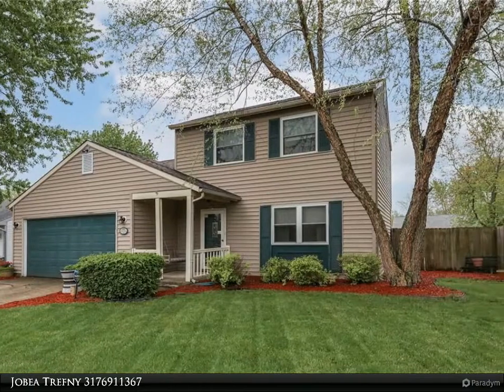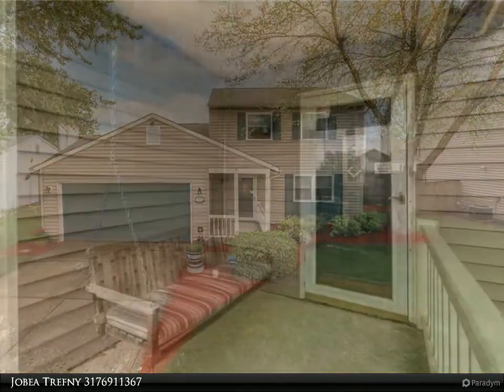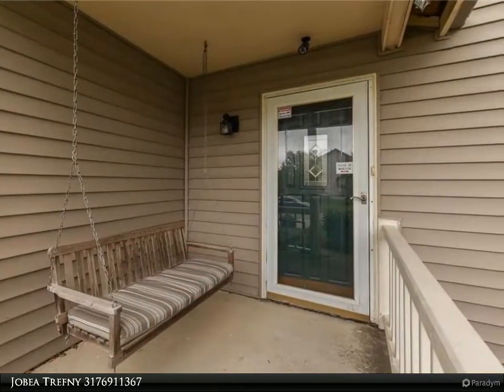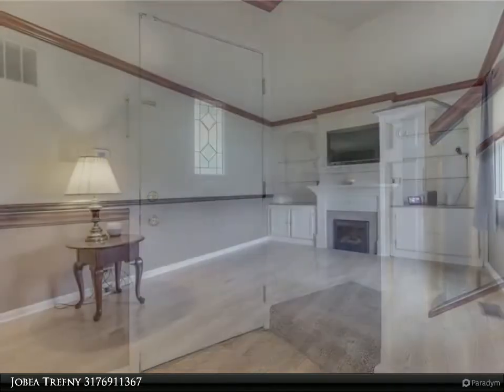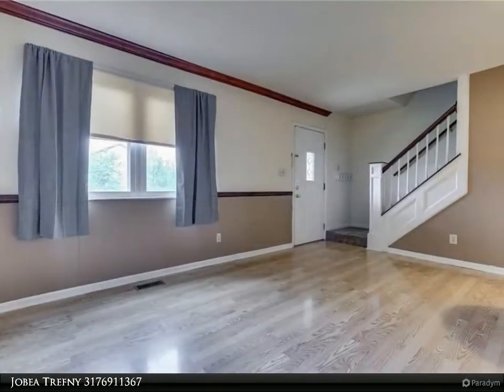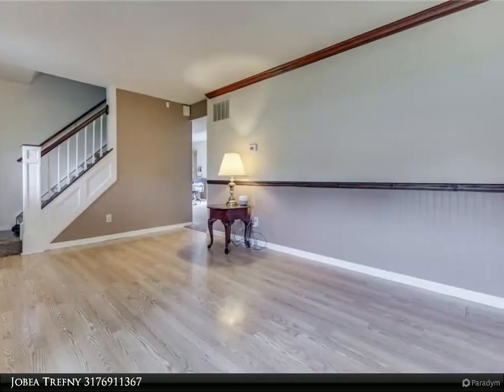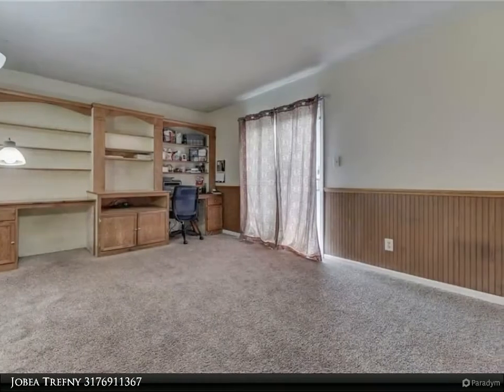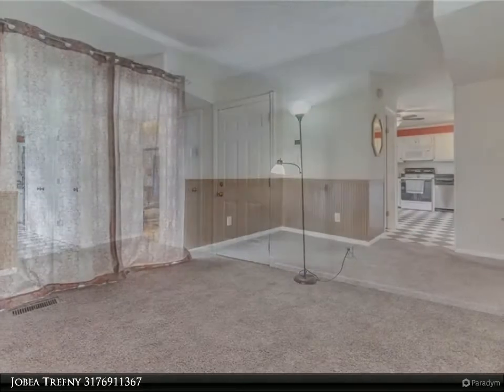Homes for Sale - 3948 Tamara Way, Franklin, IN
Original owner, lots to love: 2018 HVAC &amp; hot water heater, 2008 roof, full privacy fenced yard with doggie door from garage to back yard; large shed &amp; deck/patio area. Custom built-in’s in living room &amp; family room. Three bedrooms up w/ full bath and half bath on the main/laundry closet. Wonderful starter home just waiting for your touch! All electric utilities – very cost effective.

Presented By:
Jobea Trefny, Carpenter Realtors